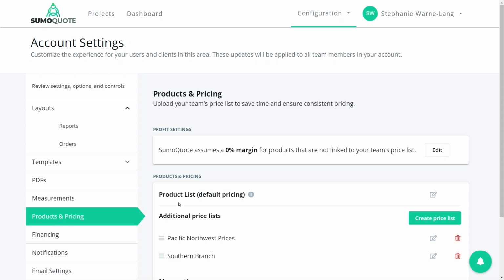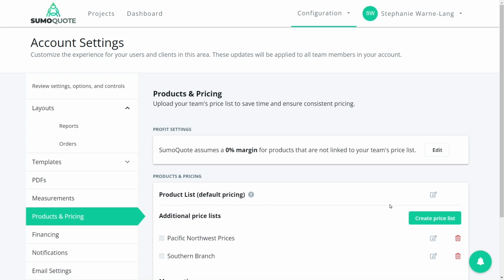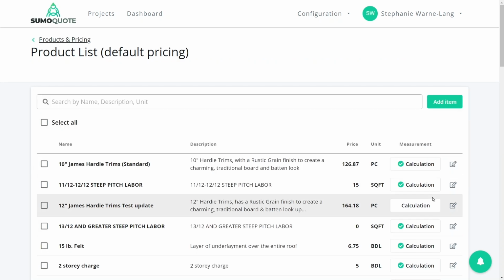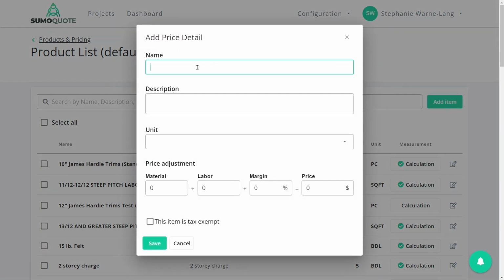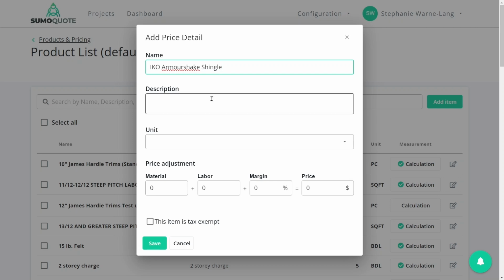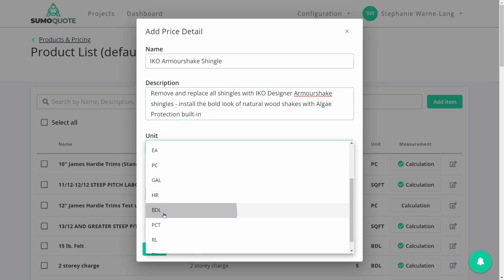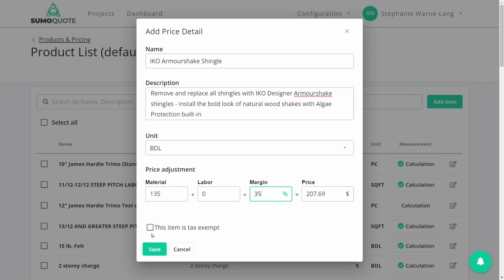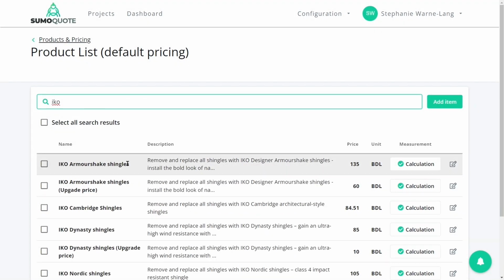Add Item to the Product List